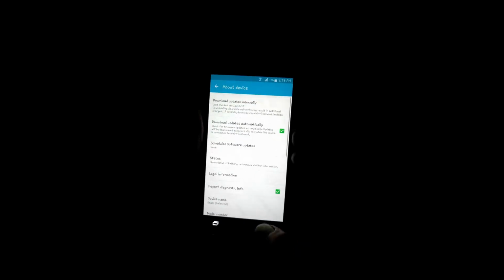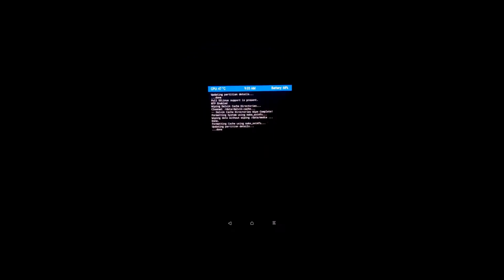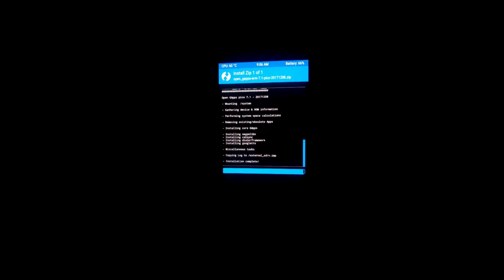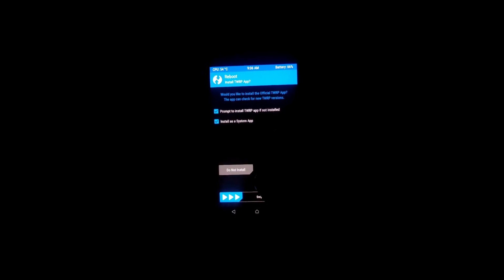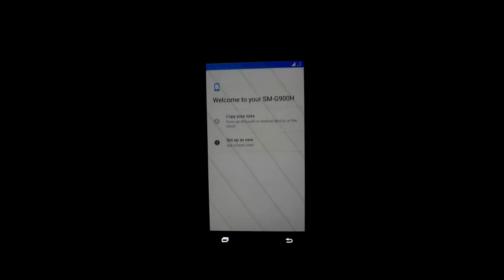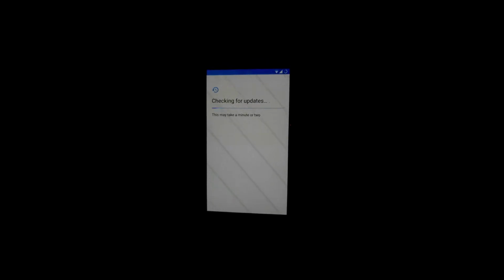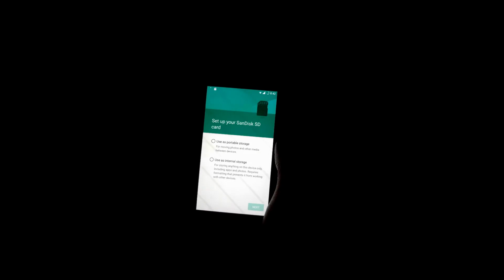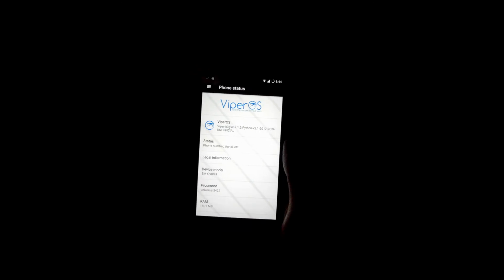How to Install Custom Rom in Samsung S5 | ViperOs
We are not responsible for anything that may happen to your phone as a result of installing custom roms and/or kernels. you do so at your own risk and take the responsibility upon yourself.

"This is a user friendly thread. All feature requests will be heard and considered. I am not against anything that doesn't stray too far away from the original idea of the ROM! Helping one another is also encouraged! Please be respectful and you will always be treated the same way, we are all here for a good experience."

FEATURES:-

Statusbar

* Traffic indicators
* Statusbar items
* Clock & date
* Battery icon settings
* Carrier label
* Quick settings personalization
* Other statusbar settings
* VPN icon toggle
* Data saver icon toggle
* VoLTE icon
* Viper statusbar logo
* Option to Display Data Disabled indicator Icons
* Ticker
* Heads up toogle, timeout and snooze function

Lockscreen
* Custom lockscreen settings
* Lockscreen weather
* Option to hide lockscreen clock, date & alarm text
* Hide status bar on lockscreen
* Hide power menu on secure lockscreen
* Hide quick settings on secure lockscreen
* Lockscreen flashlight, double tap anywhere to sleep and disable media image

Multi tasking
* Round button on recents
* Recents style toggle: cards and grid
* Recents membar

System
* Beautiful black theme
* Navbar enable/disable
* Pixel navbar (with animation) toggle
* Dynamic navbar
* Navbar dimensions
* Navbar button layout
* Hardware keys binding
* Hardware keys enable/disable
* Kill app with back button
* Power menu customization
* Reset battery stats
* Wired headset: make ringtone audio focus customizable
* Live volume steps
* Hide arrows in network traffic indicators
* Fingerprint authentication vibration
* Toast icon switch
* Advanced Bluetooth, Data, Wifi Toggles
* Disable/enable screenshot sound
* QS header icon settings
* Header date and time positions
* Unlock keystore with fingerprint
* Ability to toggle vibration when double tapping power button for camera
* Double tap to sleep on navigation bar
* Drop Lineage LockClock, use OmniJaws
* Drop AOSP Clock app, use from Google
* Custom ambient display settings

Many other customizations, install and take a look

ROM is very fast and call audio is working for me. Battery backup is VERY good...

CREDITS:
xda devs
viper os
all team members